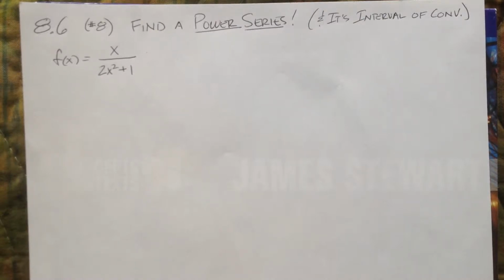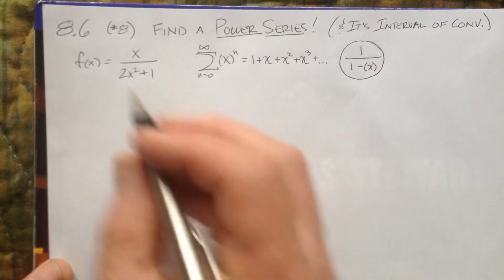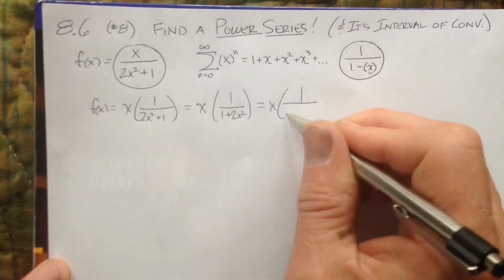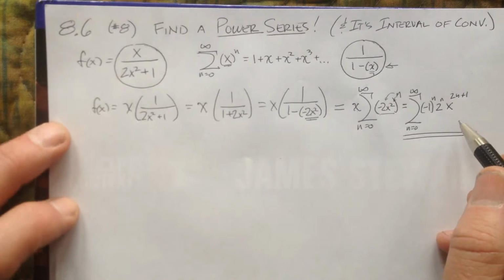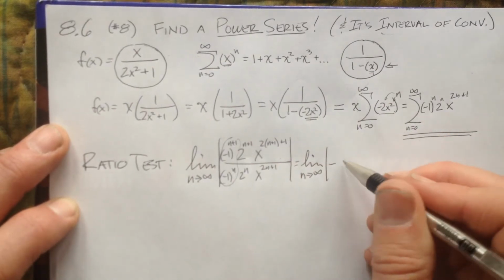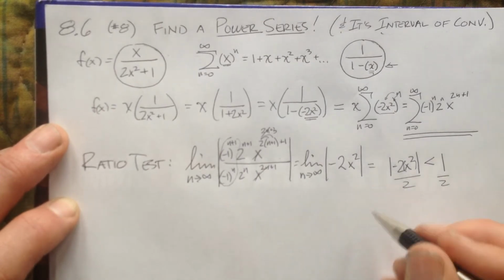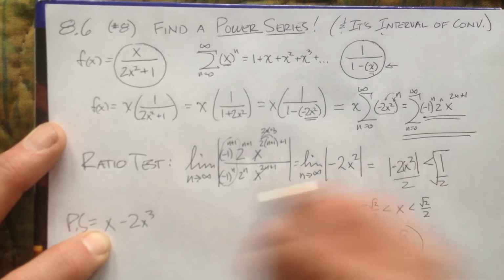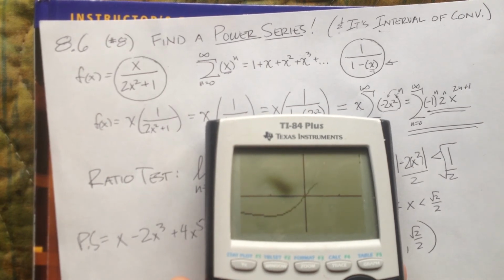Calculus--Simple Power Series Example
A basic power series representation of a simple rational function showing interval of convergence and calculator verification.